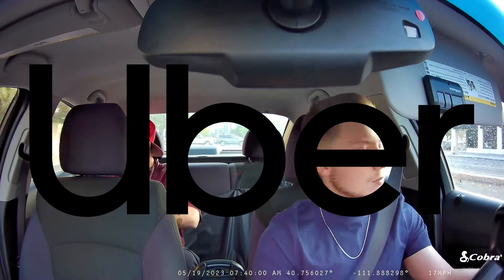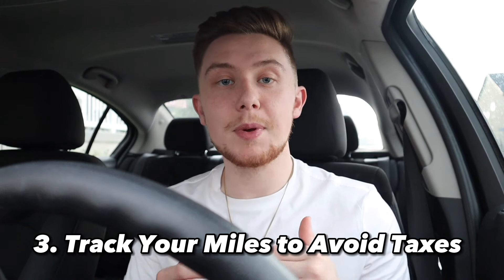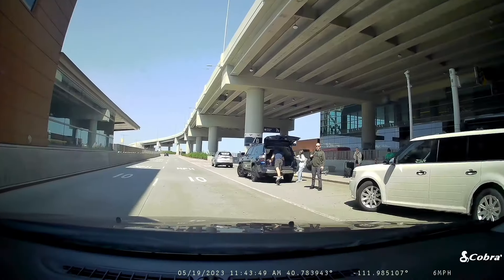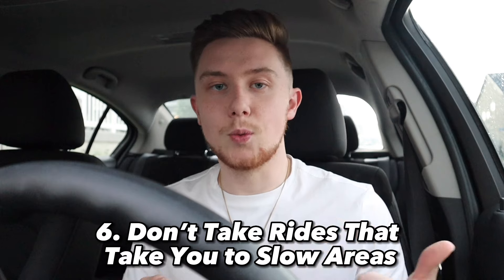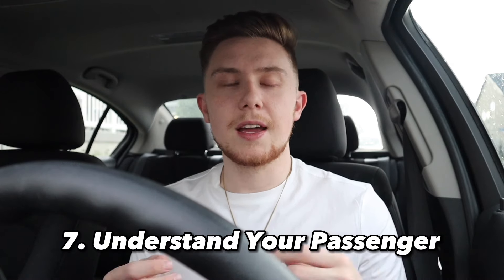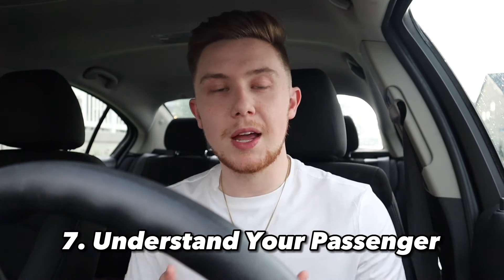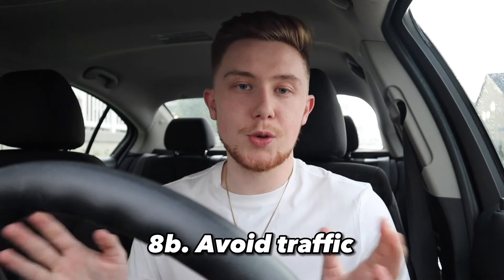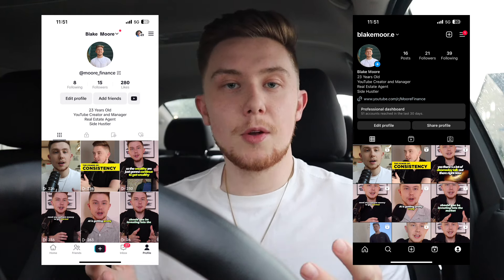How to Make $300/Day with Uber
Here are the 8 things I to make $300 per day as a Lyft and Uber Driver

Get $10 when you download Solo and link your active gig work account(s) in the Solo app! Connected accounts must have a minimum of one previous job, be using the latest version of the app, and have a connected payout method (Venmo or Paypal) to qualify for the Moore Finance X Solo sign-up bonus. Bonus is only valid for US-based gig workers. amounts are subject to change.

When will Moore Finance subs get paid?
Didn't receive your bonus right away? Don't worry—Moore Finance X Solo sign-up bonuses will be processed every Tuesday for the previous week (Monday-Sunday). As long as you have your Venmo or Paypal connected to your Solo Wallet, Solo will send the bonus owed as soon as Solo verifies you have linked your active gig work accounts. Bonus amounts are subject to change.